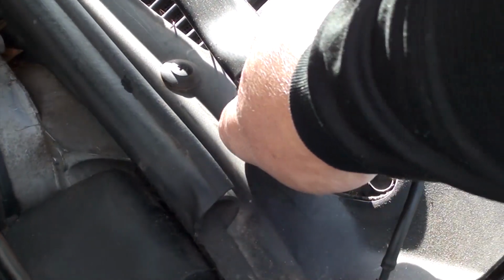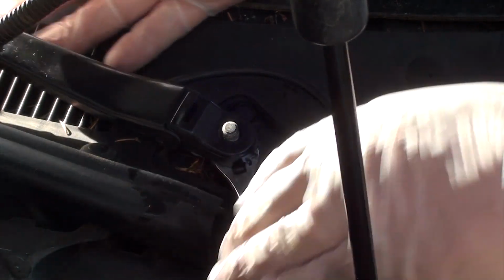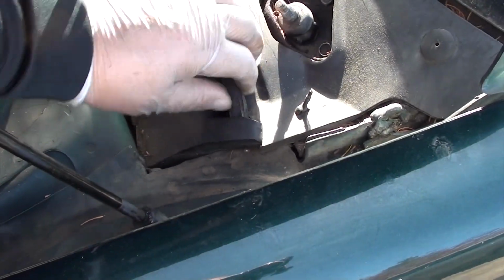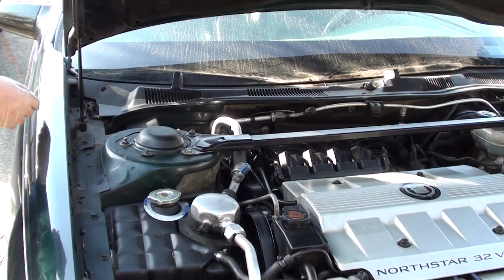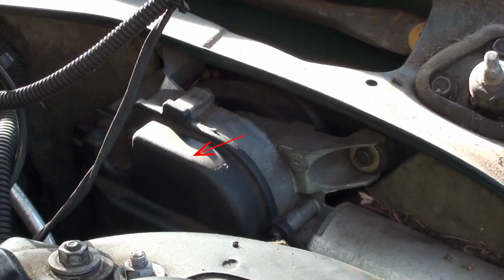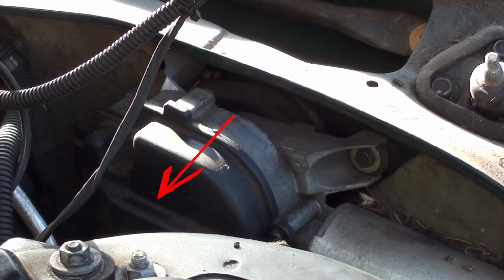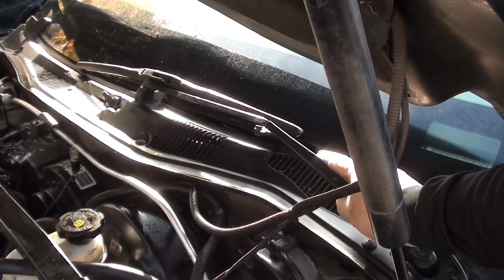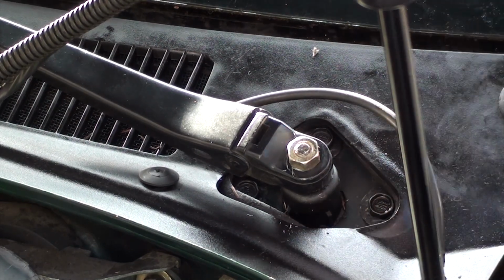Cadillac | Windshield Wiper Motor | Does not work | Remove and Replace | Repair Costs | Autozone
If your Windshield wiper motor does not work, it's time to remove and replace it with a new motor.  Watch this Youtube video to see repair cost and compared to DIY costs. You can pick up these parts at autozone. Windshield wiper fuse cost is cheap if that's what is wrong with it. But if you're having to replace it. It doesn't matter if you go to Costless, Auto Zone, eBay, Napa, or order on Amazon or ebay, you're still going to come out ahead if you fix your Windshield wiper motor on your 1998 Cadillac DeVille, Northstar V8. before you do any repairs watch the whole video completely so you understand what needs to be done, and take any necessary safety precautions, as in all my videos. Thanks for stopping by